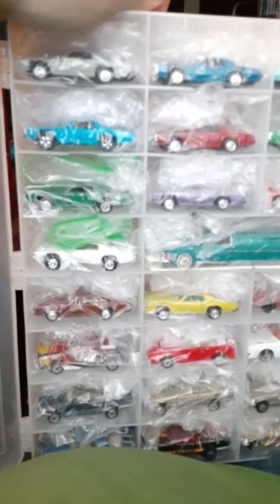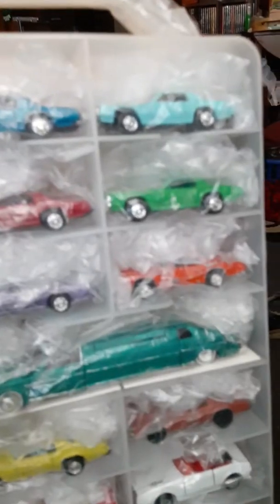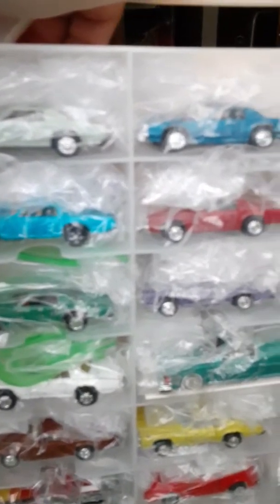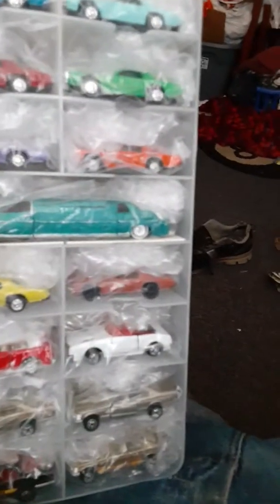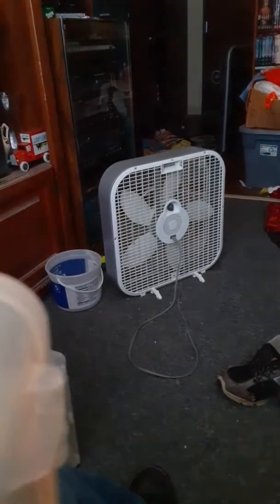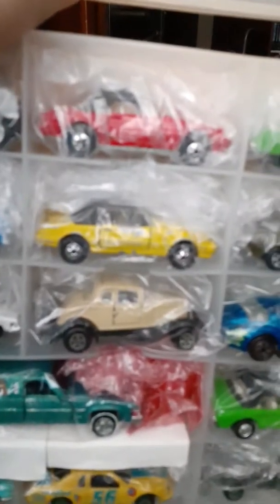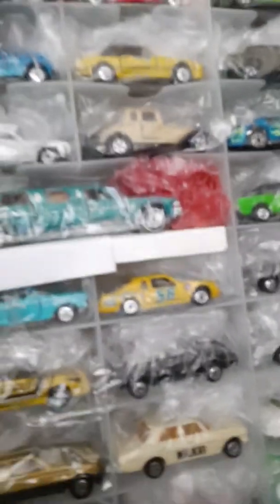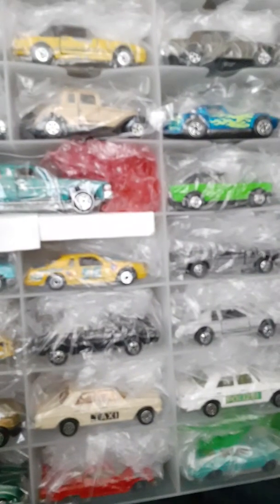Vintage diecast play art and Road champ cars